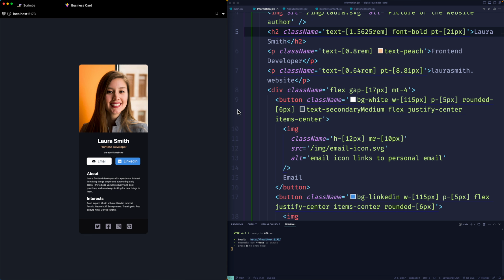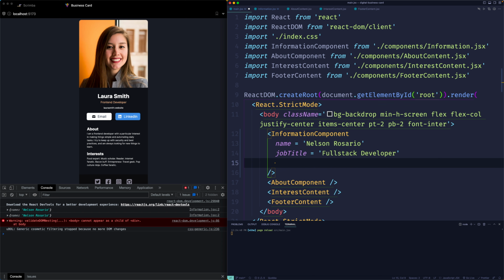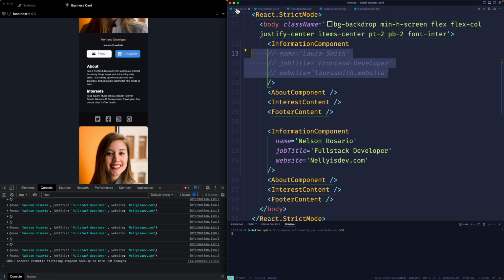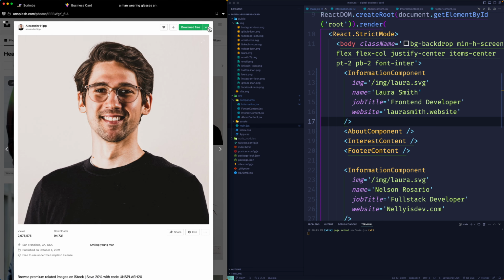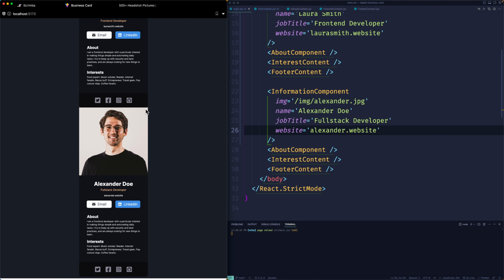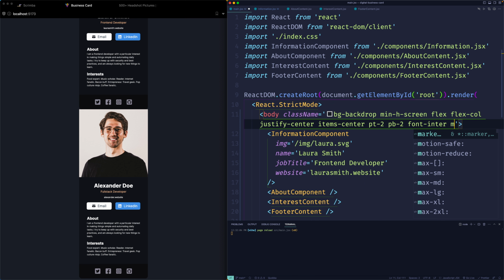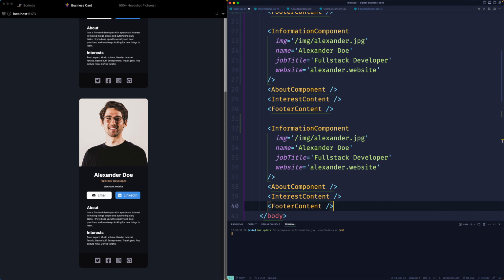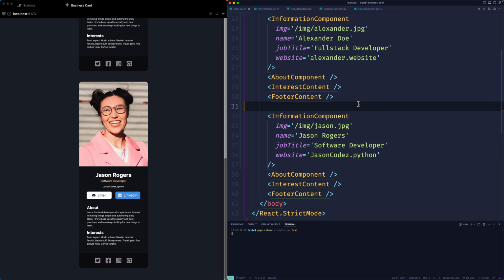React Props Basics